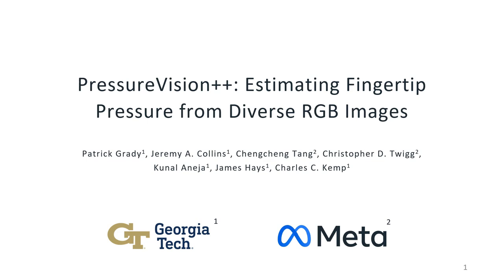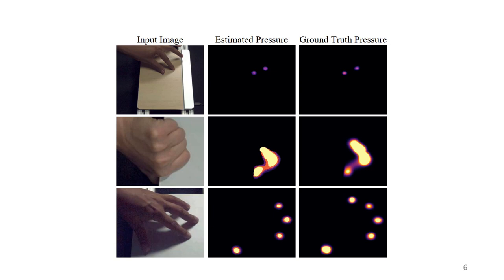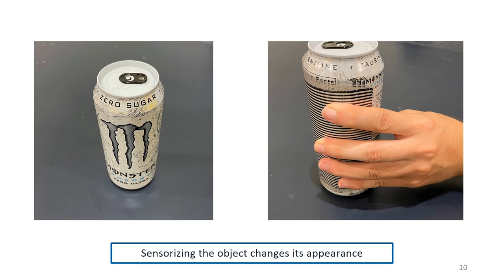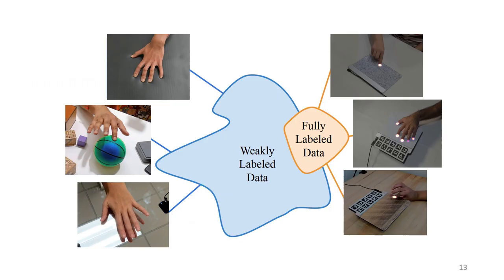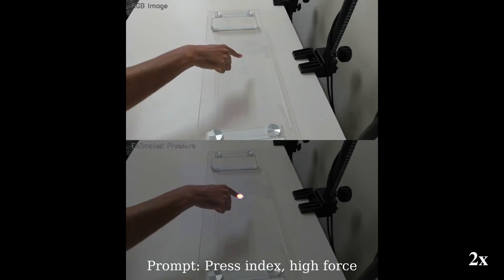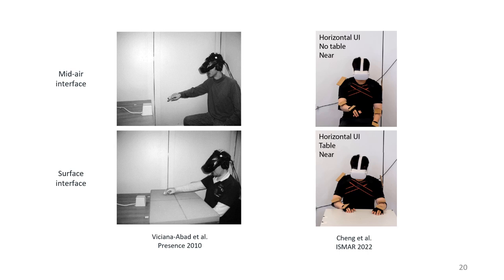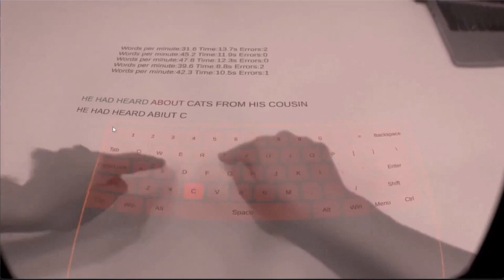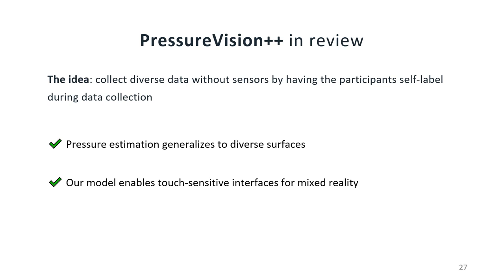[WACV 2024] PressureVision++: Estimating Fingertip Pressure from Diverse RGB Images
PressureVision++ estimates fingertip pressure using only single RGB frames.